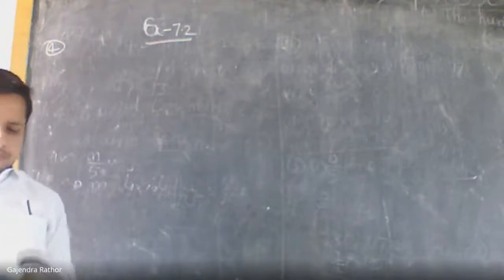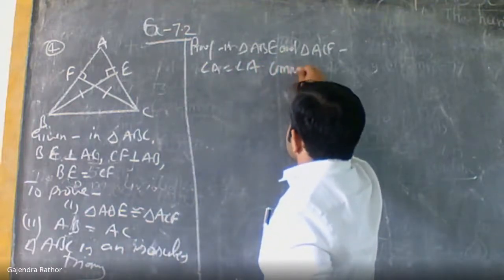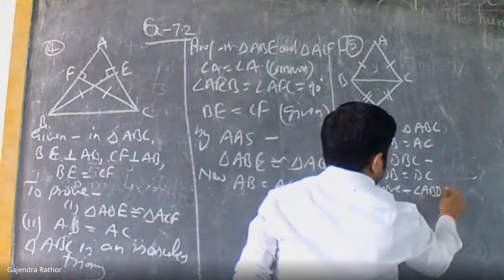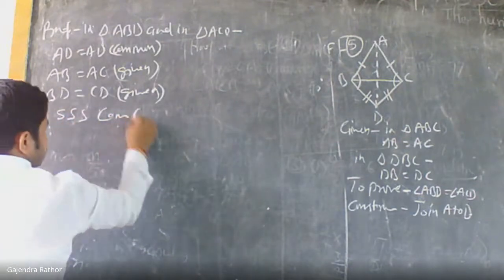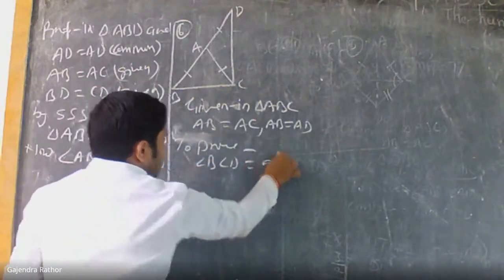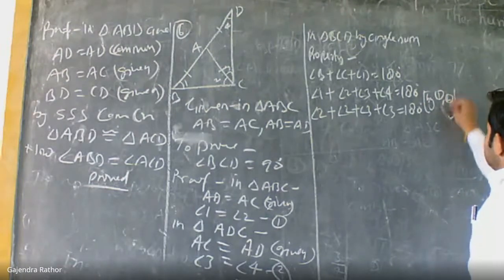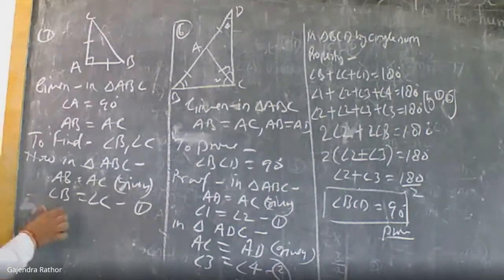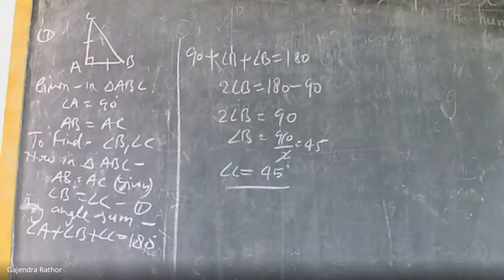class ix ex 7.2